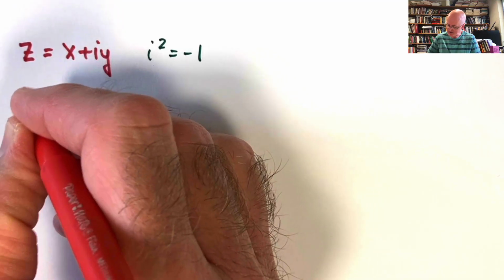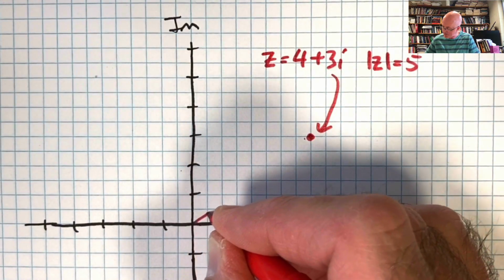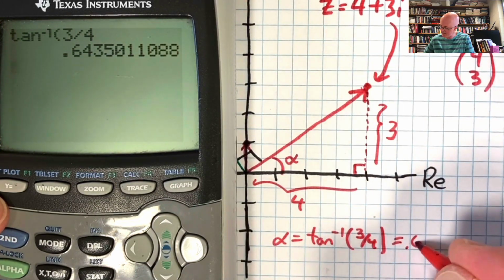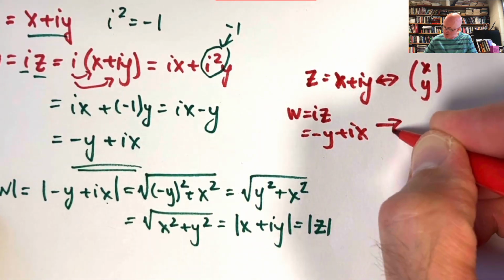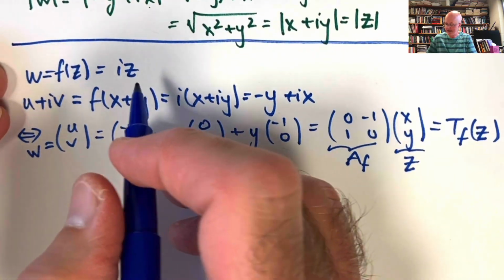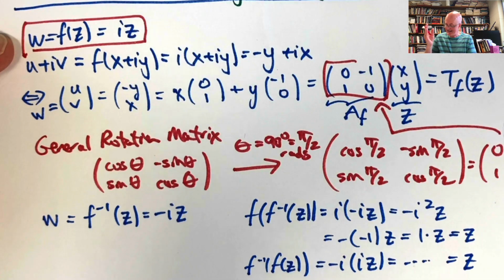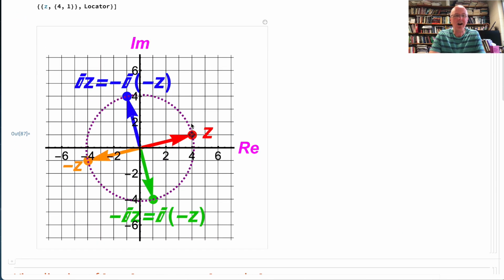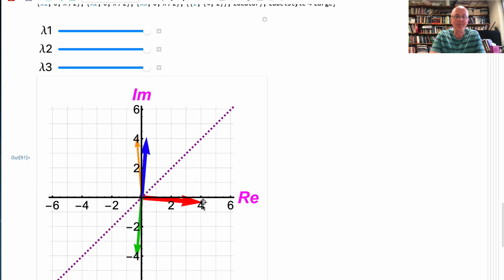How i ROTATES the Complex Plane (with Linear Algebra Insight: Vectors & Matrices)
In this video, we dive into the geometric meaning of multiplying by the imaginary unit i in the complex plane. Multiplying by i doesn’t just give a new number—it performs a 90° counterclockwise rotation. We’ll connect this powerful idea to: 1) Complex modulus (absolute value) and why it stays the same after multiplying by i, 2) A worked example with 4 + 3i showing the rotation visually, 3) Trigonometry and dot products as rigorous proofs of orthogonality, 4) Linear algebra and matrix transformations, revealing why multiplying by i corresponds to a standard rotation matrix, 5) Inverse functions with -i (a 90° clockwise rotation), 6) Reflections and conjugations, and how they compose with rotations, 7) Mathematica visualizations showing the beauty and symmetry of these transformations. This is the eighth video in my series on complex numbers and complex analysis, where we aim not only to compute but to understand deeply and visualize clearly.

If you’ve ever wondered why multiplying by i rotates vectors in the complex plane, this is the complete conceptual and visual explanation.

📖 Visual Complex Analysis, by Tristan Needham

Comment: Multiplying by i isn’t just algebra—it’s a rotation by 90° counterclockwise in the complex plane! 🔄 We also saw that multiplying by -i is a rotation by 90° clockwise in the complex plane. Why is this last rotation equivalent to dividing by i?

Why Multiplying by i Rotates Complex Numbers 90° (Geometric Proof!)

Multiplying by the Imaginary Unit i Rotates Complex Numbers by 90 Degrees Counterclockwise

(0:00) Introduction: Why multiplying by i is amazing
(0:34) Multiplying i * (x + iy) algebraically
(2:06) Modulus stays the same after multiplication by i
(3:26) Example: z = 4 + 3i rotated to -3 + 4i = i*(4 + 3i)
(5:18) Measuring angles: protractor and trigonometry for 90° confirmation
(9:04) Linear algebra perspective: dot product = 0 to prove orthogonality
(11:24) Linear transformation form of f(z)=i*z (with vectors and matrices)
(13:50) Rotation matrices and the geometry of i
(15:32) Inverse functions: why -i rotates 90° clockwise
(17:25) Conjugation, compositions, and reflections
(19:31) Mathematica visualizations of rotations and reflections
(23:19) Strength and Honor to You!